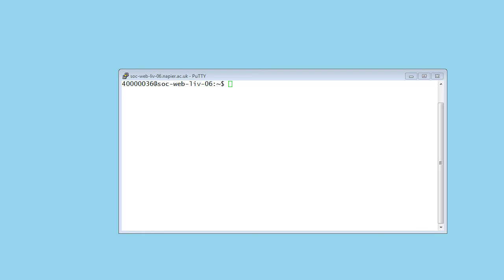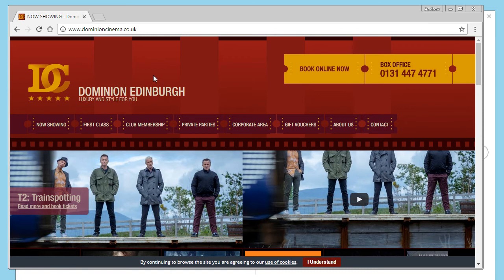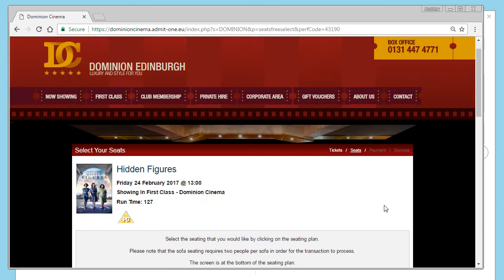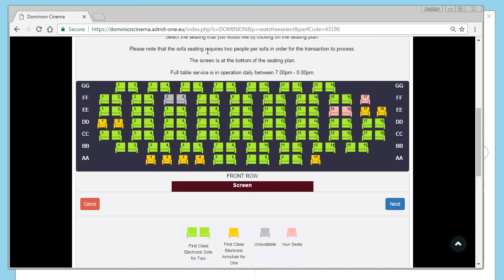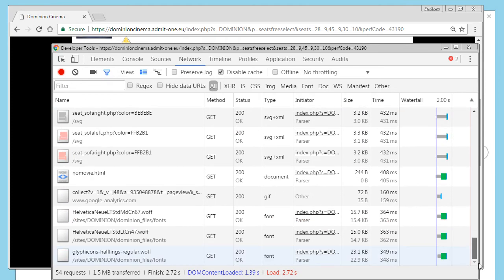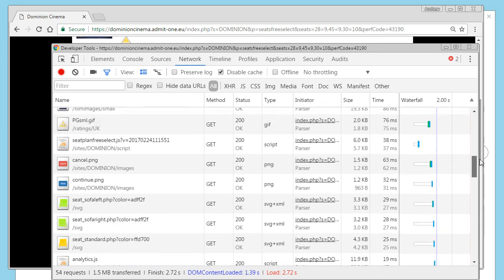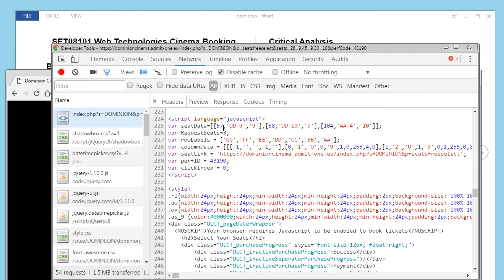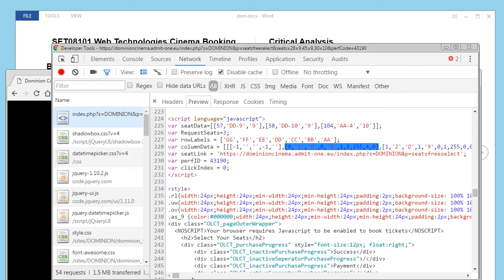domjq1 explaining the problem